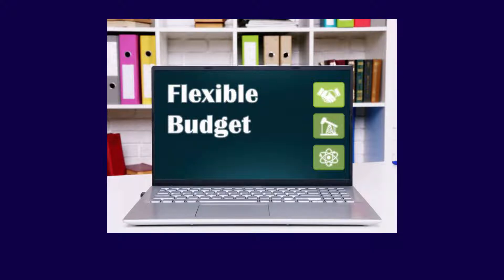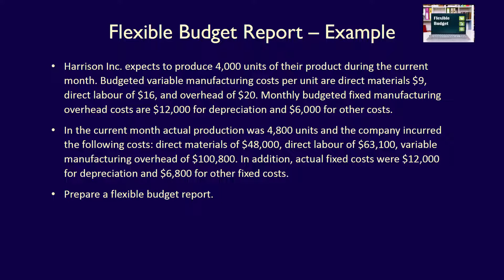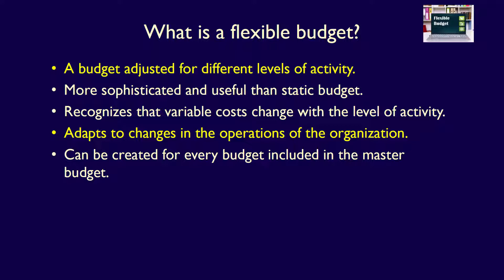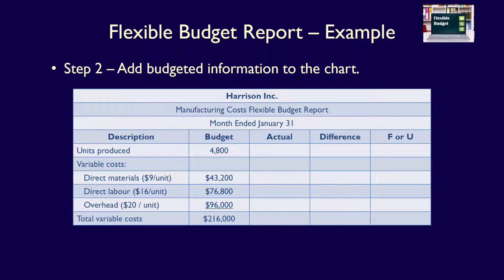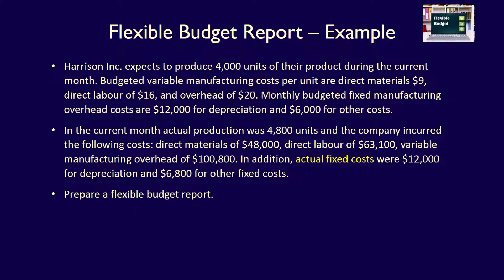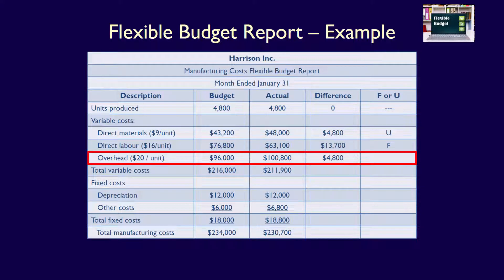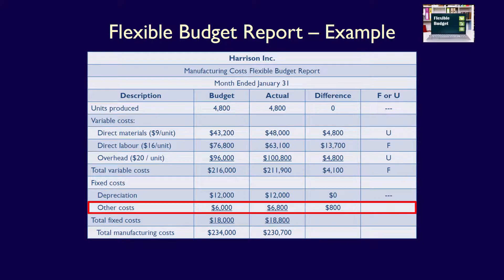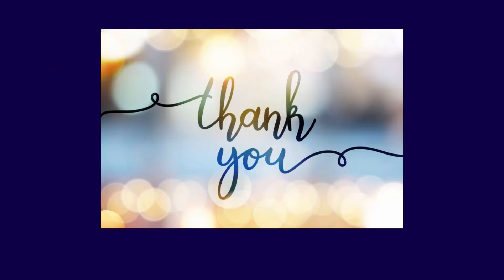Chapter 11, Video 2, What is a flexible budget and how is it used?